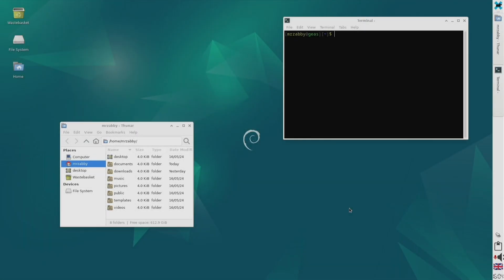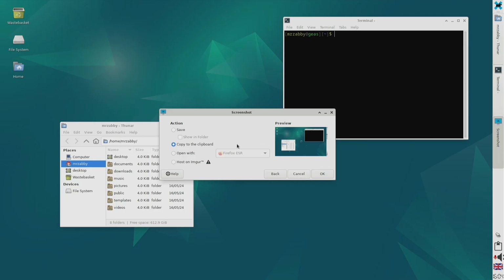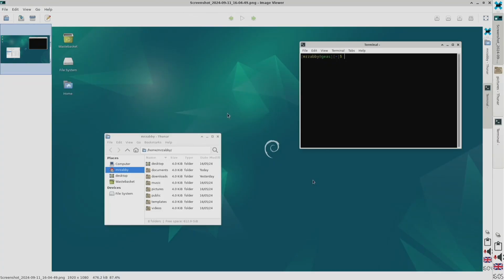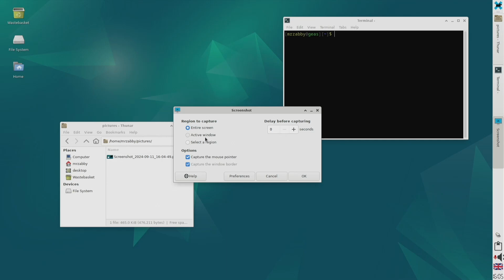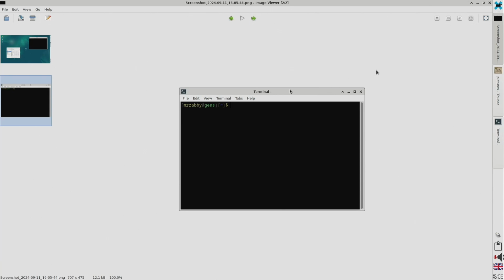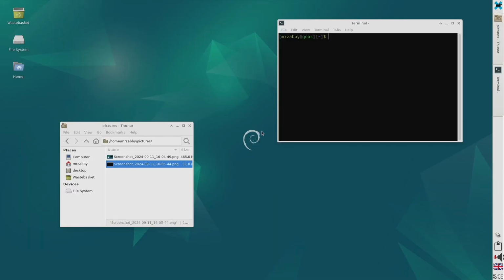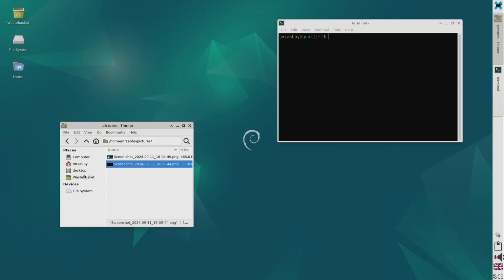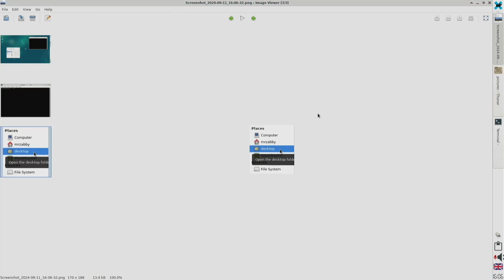How to make a screenshot on XFCE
Let me show you how to make a screenshot on Debian 12, using XFCE screenshot tool.

The Xfce4-screenshooter is an application that can be used to take snapshots of your desktop screen.

This application allows you to capture the entire screen, the active window or a selected region. You can set the delay that elapses before the screenshot is taken.